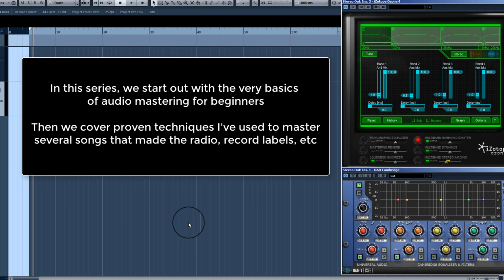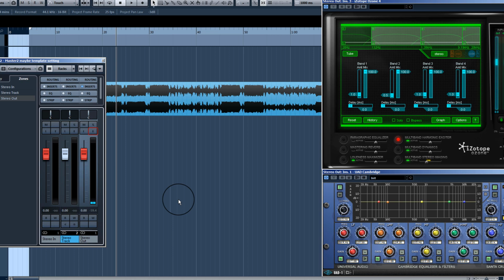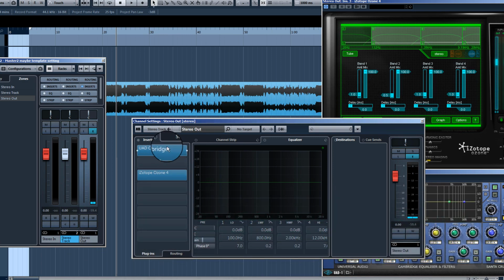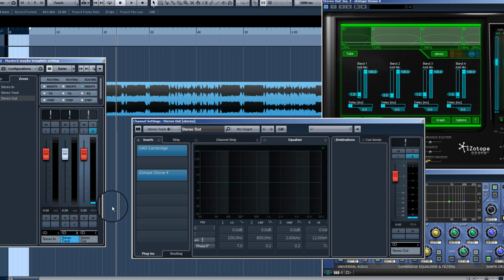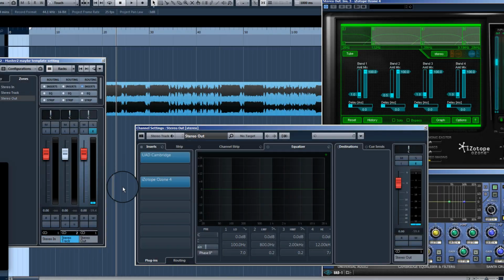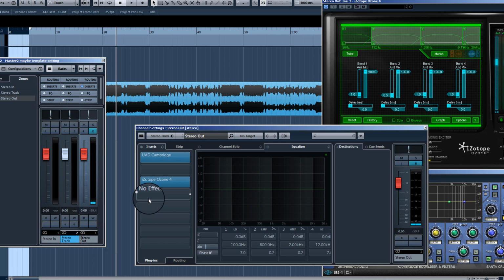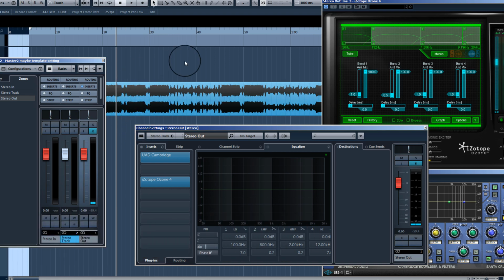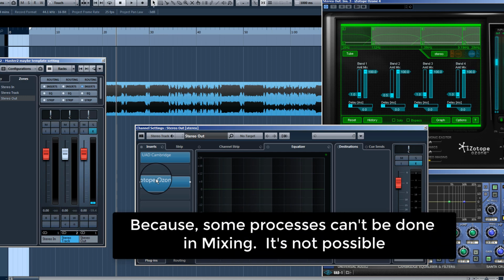What Is Audio Mastering? Why YOU Need It! 🎶 (Episode #2)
What is Audio Mastering?  And do you really need Audio Mastering? 🔥

JR'S MIXING AND MASTERING RESOURCES